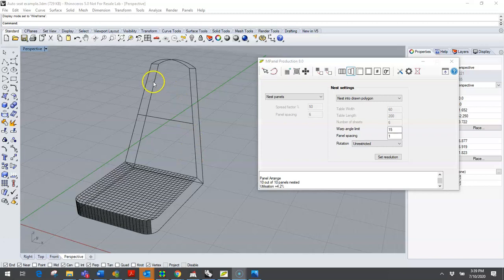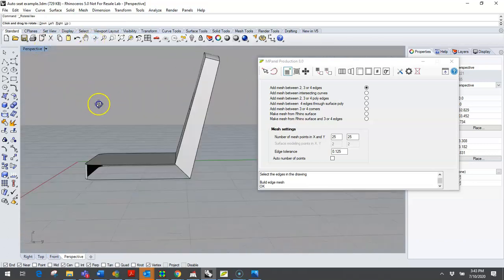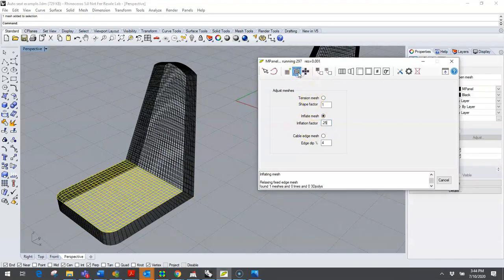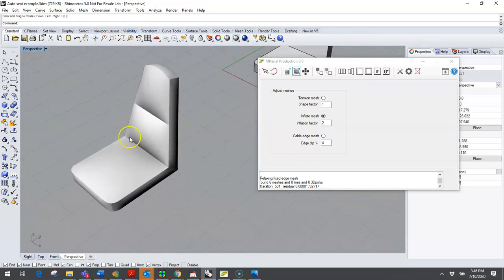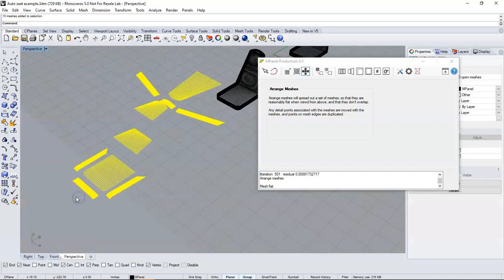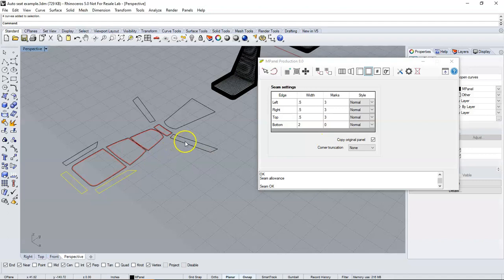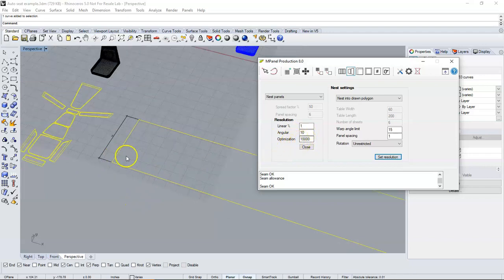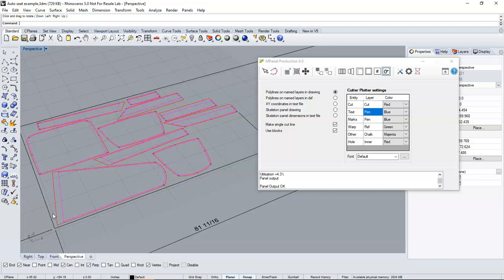Creating an upholstered seat with MPanel Production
This video will go through the steps of taking a scanned seat frame, adding meshes, inflating to allow for foam, converting to 2D panels/templates and then outputting to a plotter - and demonstrates this can be done in under 10 minutes.